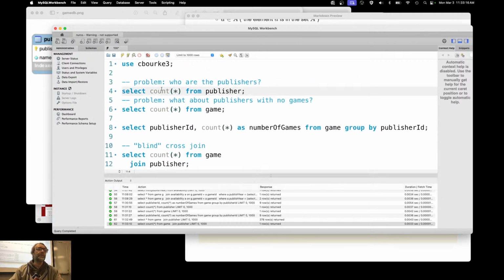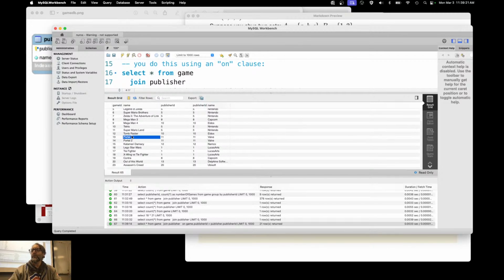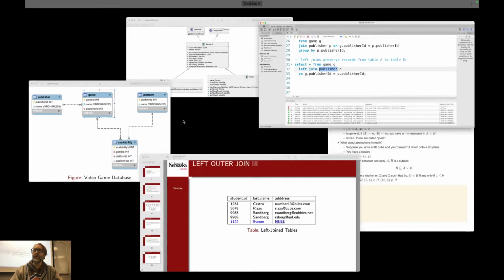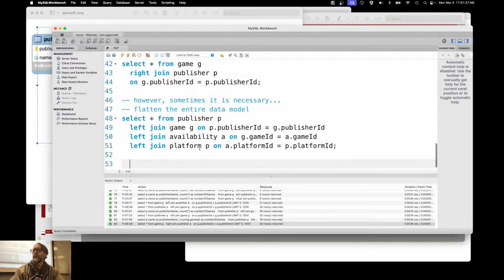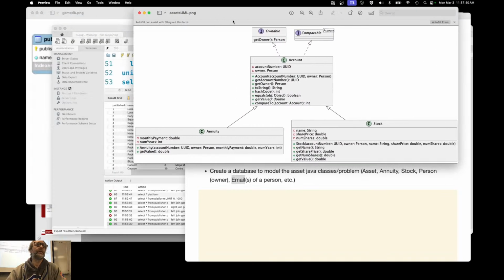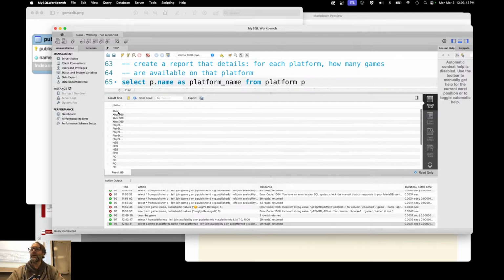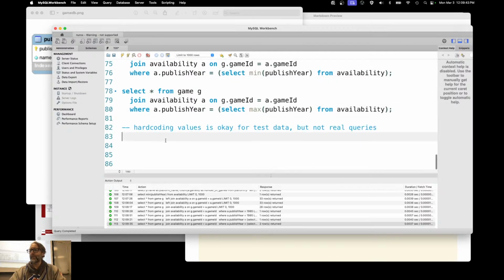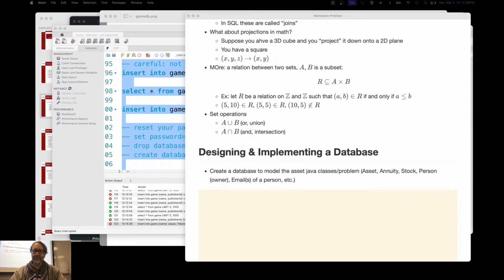3.3 - SQL CRUD (2025-03-03)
We finish up with basic CRUD